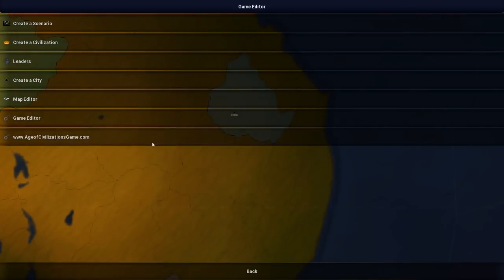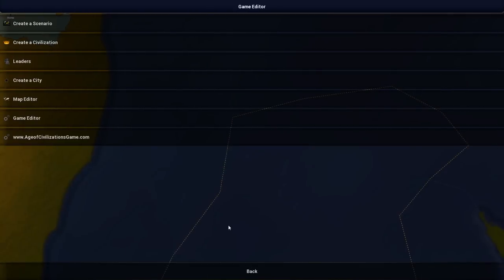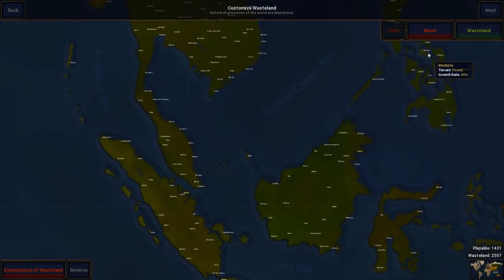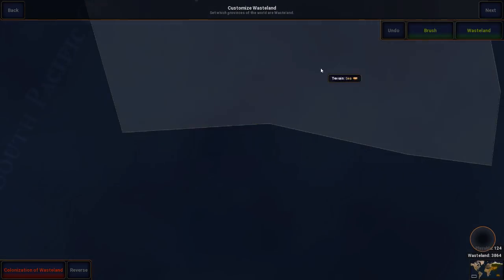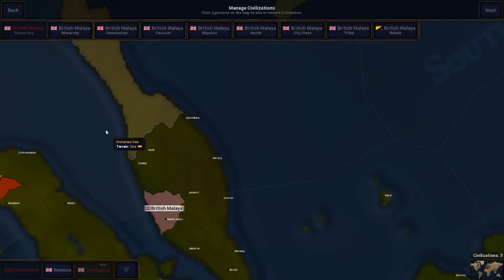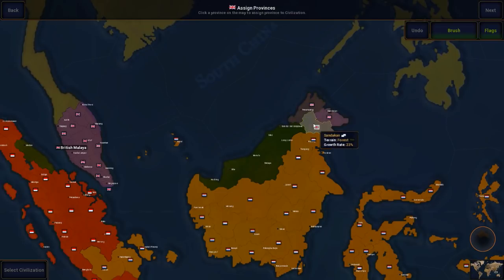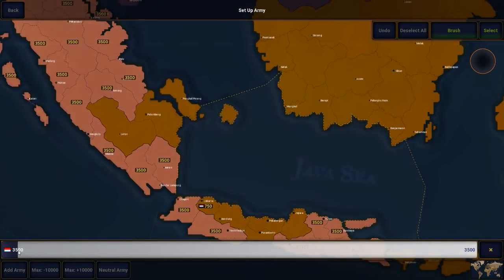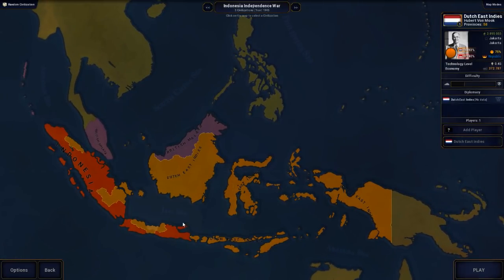Let's Create INDONESIA INDEPENDENCE WAR Scenario in Age of Civilization 2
How To Install Files:

1. Extract the files
2. Copy it to Map -- Earth -- Scenario and Paste it there